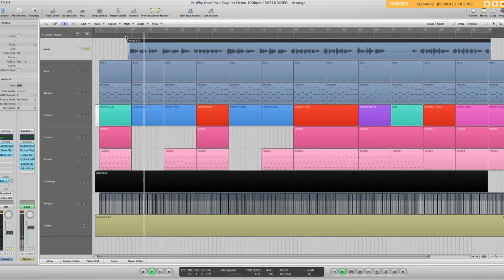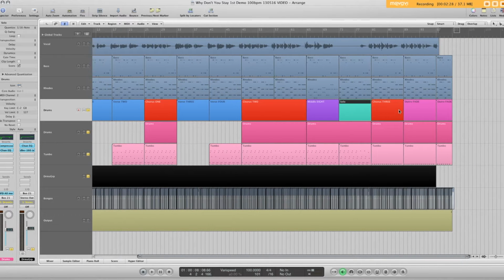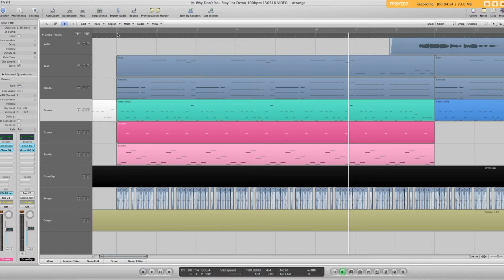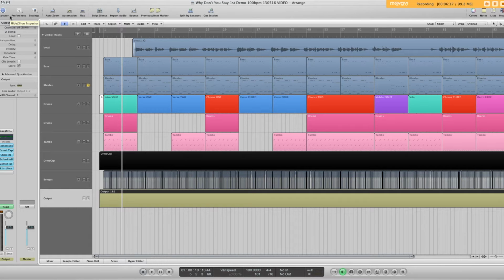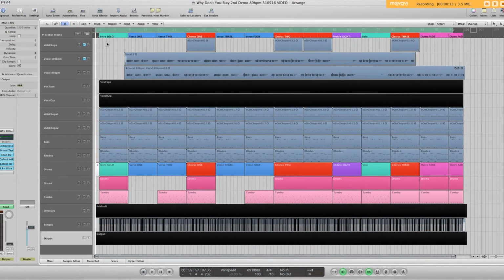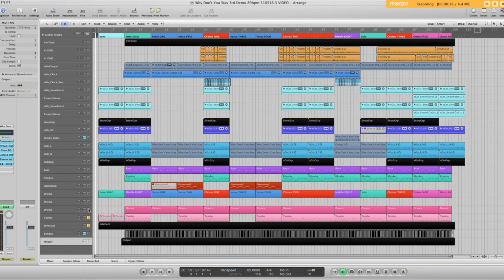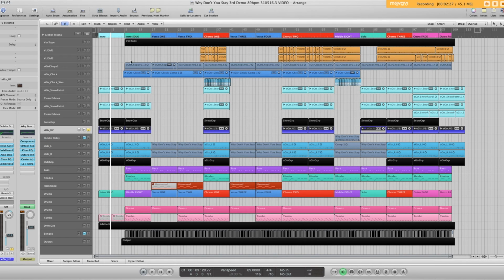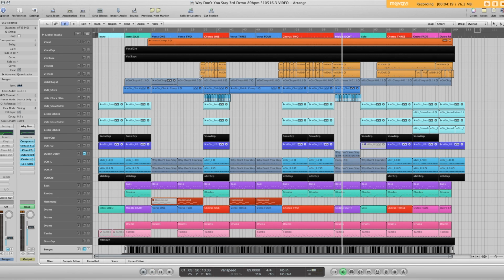#6. Demo Walkthrough - Ronnie Jones "Why Don't You Stay?".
A video walkthrough of Ronnie Jones' song 'Why Don't You Stay?' Demo.